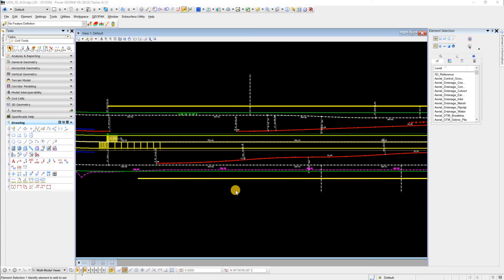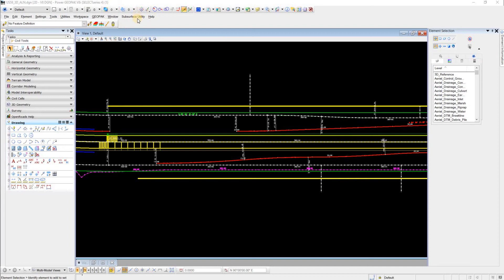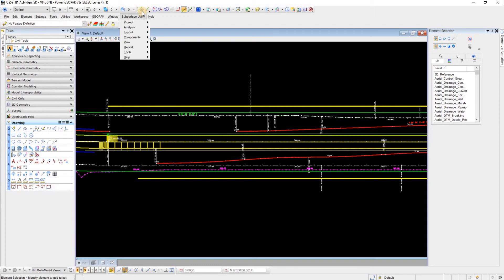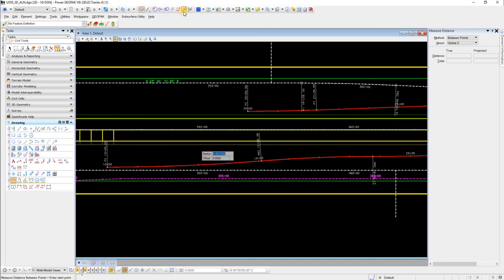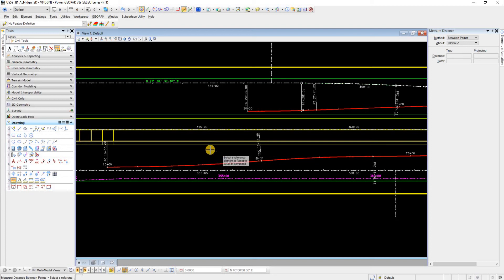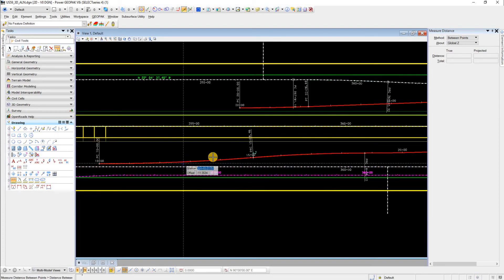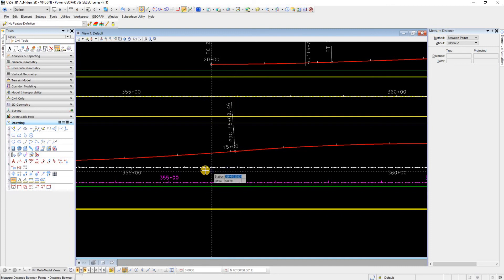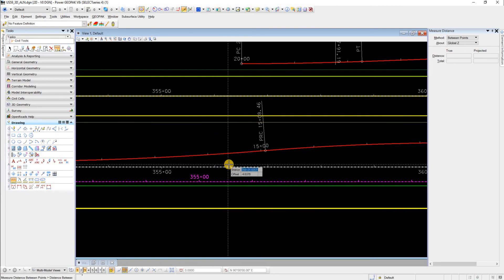Referencing the Stationing of an alignment using Civil AccuDraw | OpenRoads Tips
If you are using OpenRoads, you need to know about Civil AccuDraw. Here's a quick tip on how to use it.